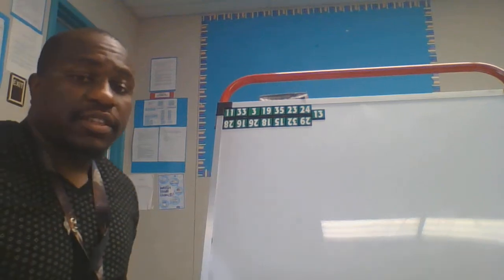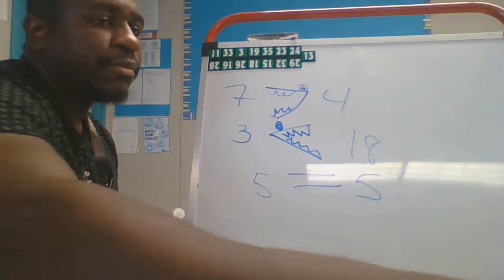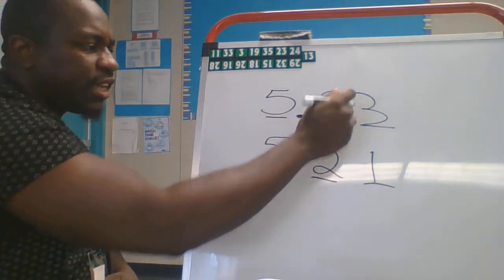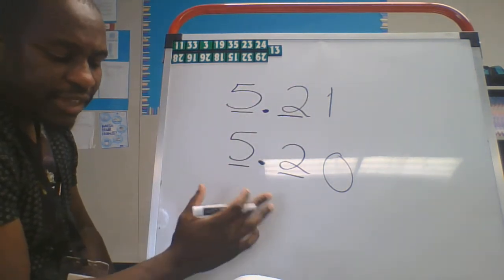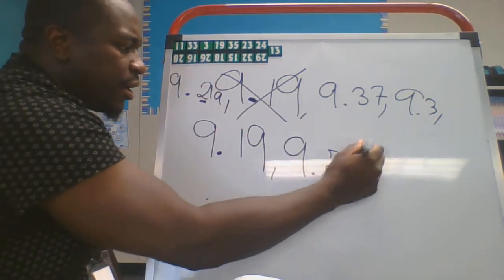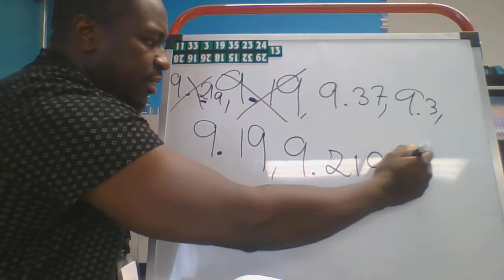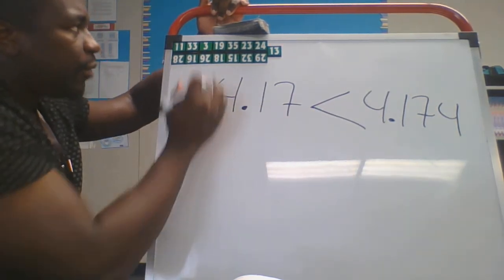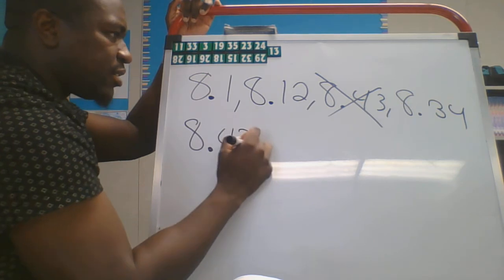1 5 comparing decimals